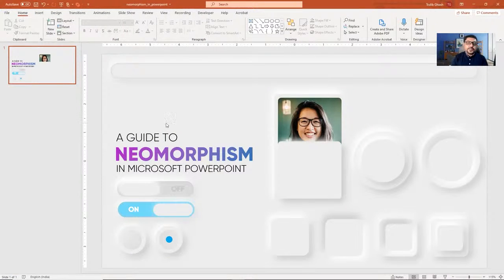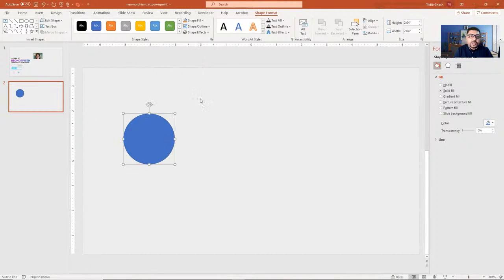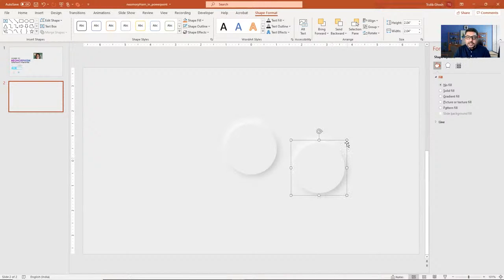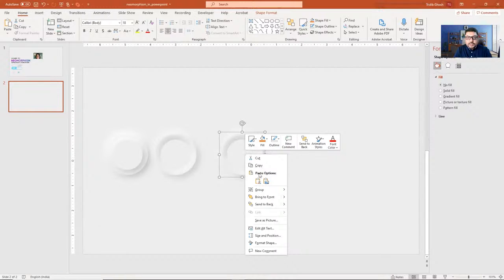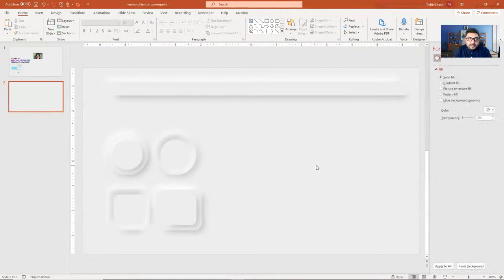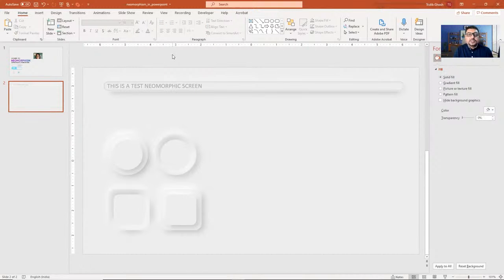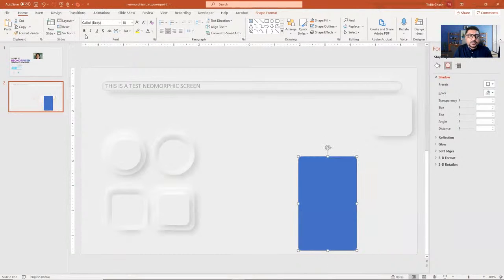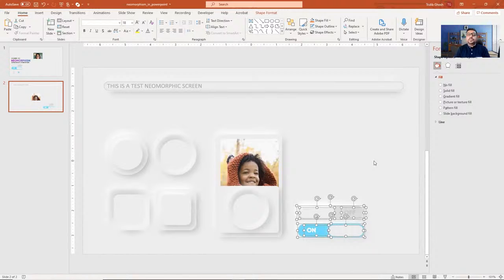Watch me live as I Create Stunning Neomorphic UI Designs in PowerPoint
Create stunning Neomorphic UI Designs in PowerPoint || Learn With Tridib

In this video, you will learn  to create stunning Neomorphic UI Designs in PowerPoint

Neomorphism
Neomorphic UI designs
Neomorphic UI designs in Powerpoint
Powerpoint Design Skills
Powerpoint Designs
Neomorphism in UI designs

Translated titles:
Cree impresionantes diseños de interfaz de usuario neomórficos en PowerPoint | Aprenda con Tridib

Erstellen Sie atemberaubende neomorphe UI-Designs in PowerPoint | Lernen Sie mit Tridib

Créez de superbes conceptions d'interface utilisateur néomorphique dans PowerPoint | Apprendre ave

Crie impressionantes designs de IU neomórficos no PowerPoint | Aprenda com o Tridib

PowerPoint में आश्चर्यजनक निओमॉर्फिक UI डिज़

إنشاء تصاميم مذهلة لواجهة مستخدم Neomorphic في PowerPoint | تعلم

PowerPoint এ অত্যাশ্চর্য Neomorphic UI ডিজাইন তৈরি ক

在 PowerPoint 中创建令人惊叹的新形态 UI 设计 |与 Tridib 一起学习

પાવરપોઈન્ટમાં અદભૂત નિયોમોર્ફિક UI ડિ

பவர்பாயிண்டில் அதிர்ச்சியூட்டும் ந